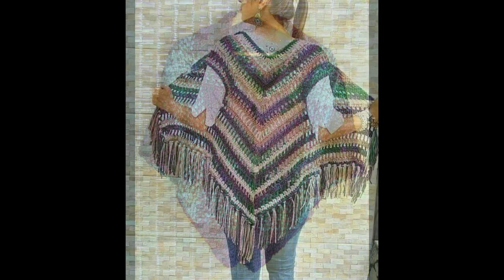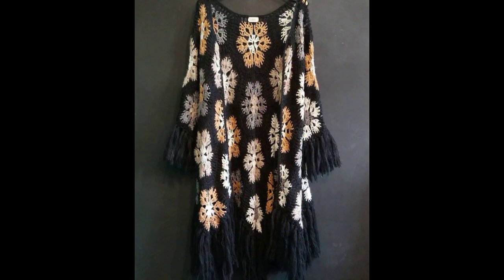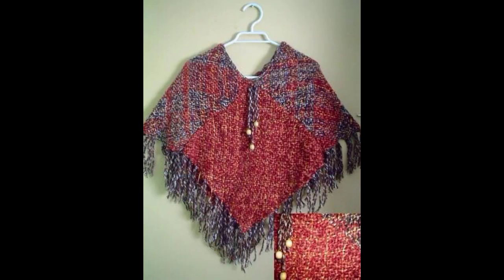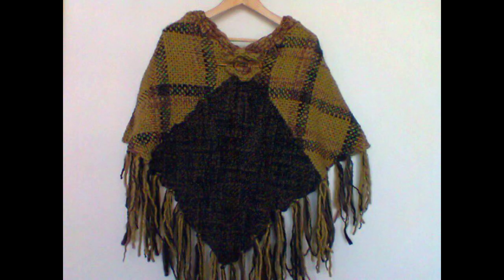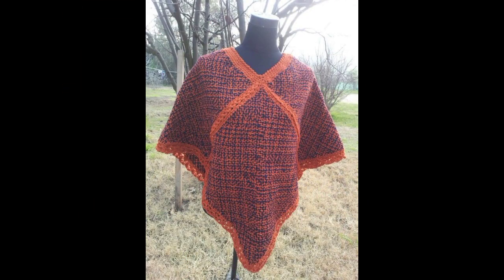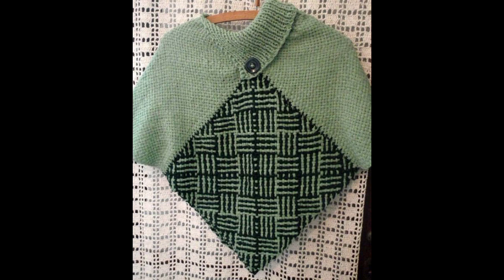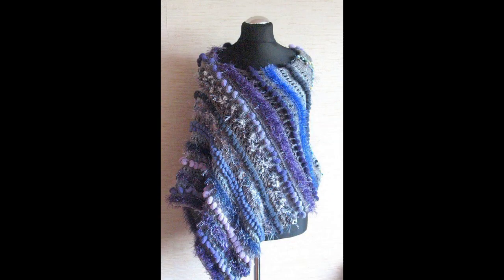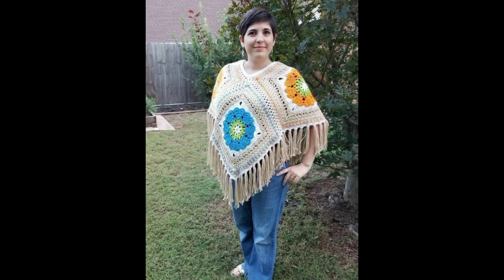So stunning and stylish crochet poncho designs and shrug pattern